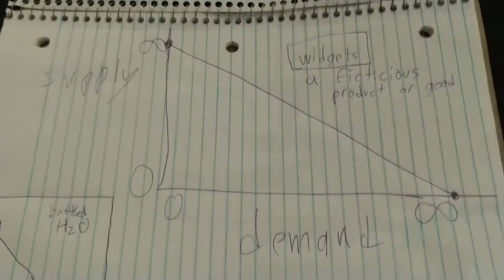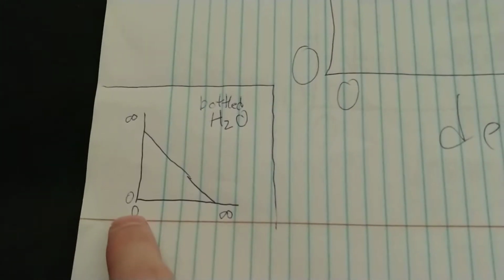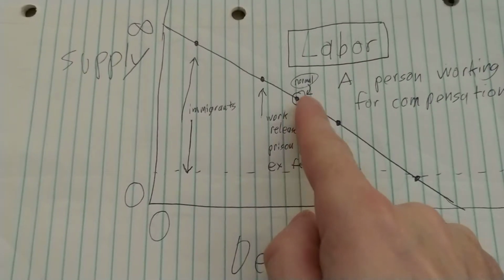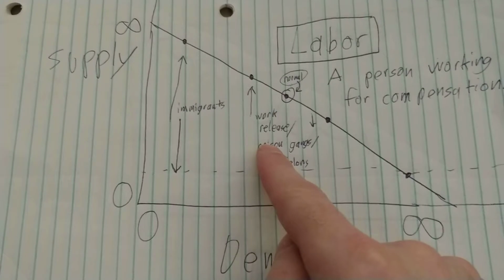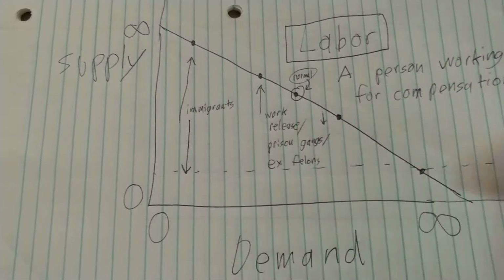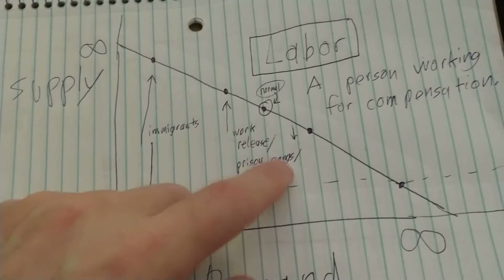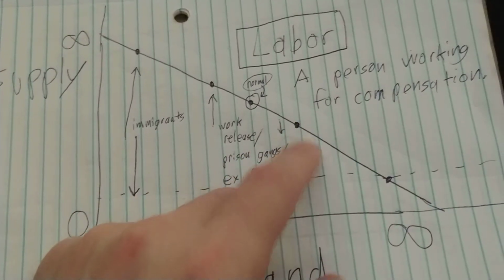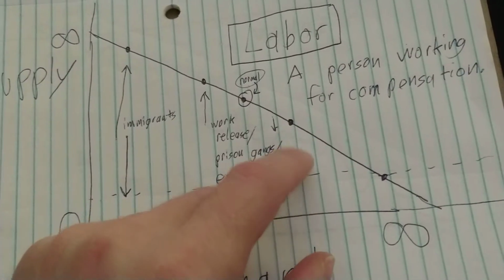A real look at the economics of open borders and how it affects wages.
Economists and socialists have determined that open borders will benefit Americans "overall" by shifting low skilled workers into more well paying, higher skilled jobs so they say.

But is there any real evidence of this?  Nope!

Real economic science points 100 percent to the minimum wage becoming the maximum wage if open borders and a free flow of cheap labor is allowed to keep entering the United States.

As the supply of cheap labor goes up the need to pay employees becomes almost non existent until in the end the employers only incentive to compensate their workers is to keep them alive and healthy enough to work.